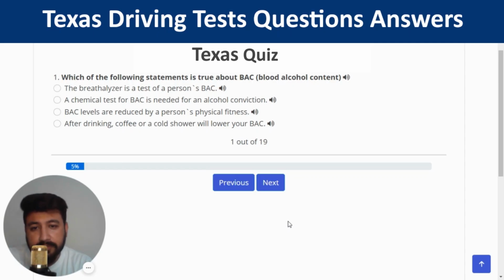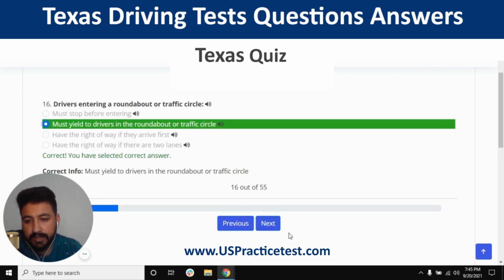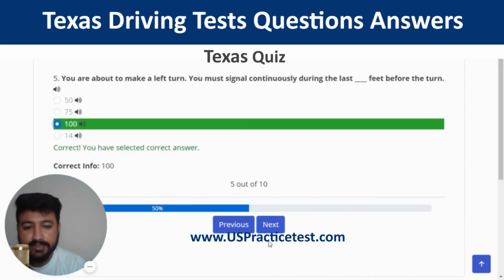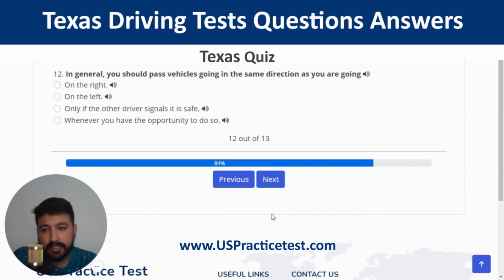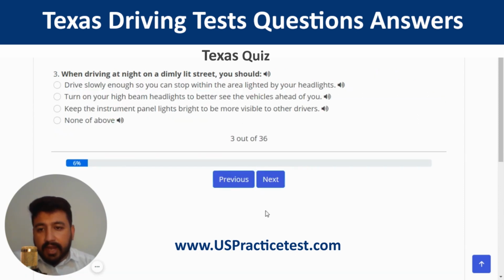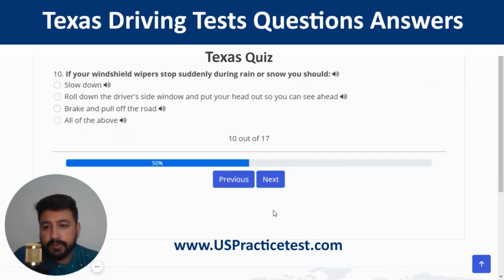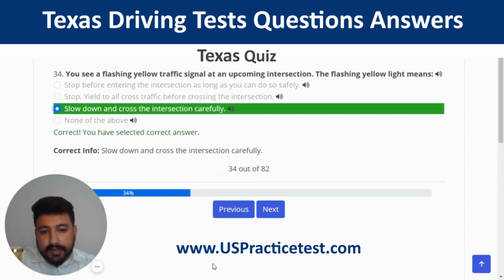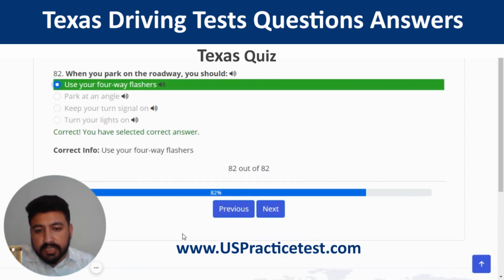Texas DMV Written Test Questions with Explained Answers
All individuals in Texas who drive a motor vehicle are required to possess a valid driver's license or learner's permit. The written examination administered by the Department of Motor Vehicles (DMV) is designed to assess your knowledge of the Texas DMV Driver’s Manual, covering topics such as road signs, traffic laws, and safe driving principles. The Texas DMV written knowledge test comprises 60 questions, and to successfully pass, you must provide correct answers to a minimum of 48 questions, achieving an 80% score. Utilize this practice test to acquaint yourself with the structure of the Texas driver's license examination.

Timestamps:
0:00 Introduction
0:30 Question 1
05:51 Question 6
10:50 Question 33
25:30 Quiz 2 question
30:50 Quiz 2 question
40:50 Quiz 2 question